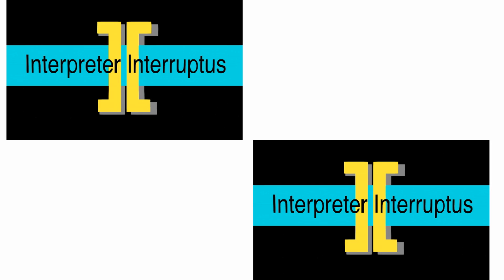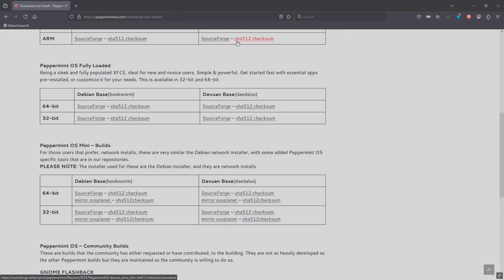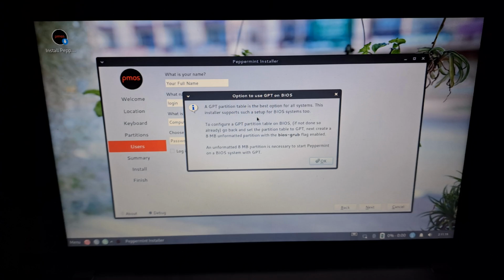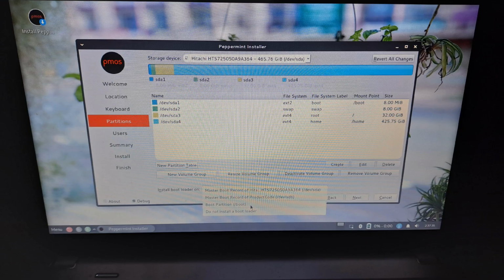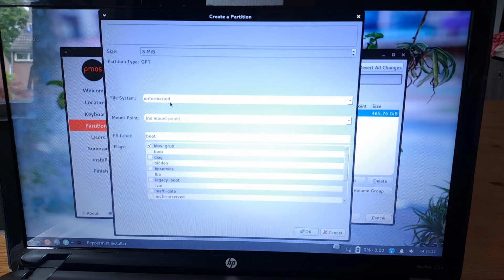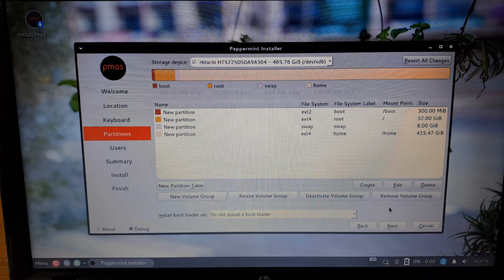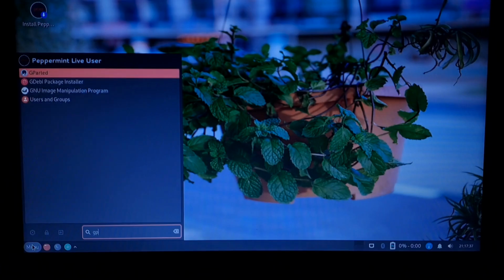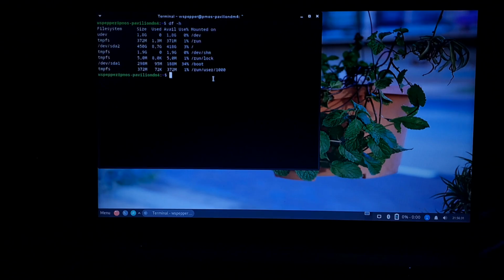Installing Peppermint on a laptop from 2010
I finally installed Peppermint OS Fully Loaded.
It wasn't as simple as I hoped. First I haven't got that much experience with setting up partitions for Linux.
Placing it on a USB with Ventoy won't let you restart the system without using the reset button on the laptop. Instead I used Rufus.

Specifications
Brand - Hewlett-Packard
Type - Pavilion dm4
BIOS - v3.6.1.0
CPU - i5 M 460
Memory - 4GB (2x M471B5673FH0-CH9)
Videocard - GMA (HD Graphics)
Hard drive - 500GB (HTS725050A9A364)
Monitor res. - 1366x768
DVD RW - AD-7930H (hp 8x speed)

Chapters
0:00 Intro
0:40 Replace battery
1:40 Peppermint OS
1:59 Error code 1
2:33 Theoretics
3:08 GPT advice
3:48 GPT partitioning
5:28 Install - error code 11
6:30 Rufus
6:44 2nd GPT install
7:51 Install without bootloader
8:42 MBR discovery
9:35 Install with network
10:18 My theory
10:36 Restart system
11:17 First login
12:05 Conclusion